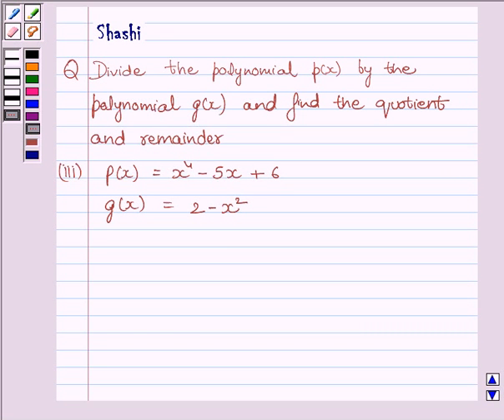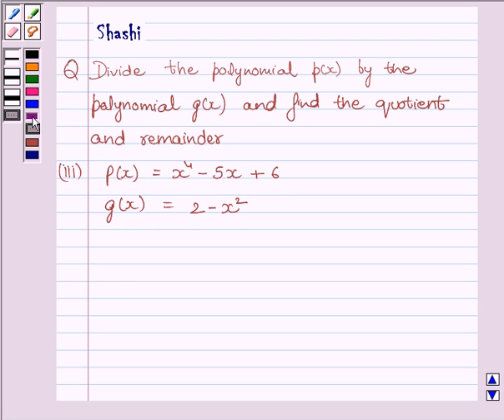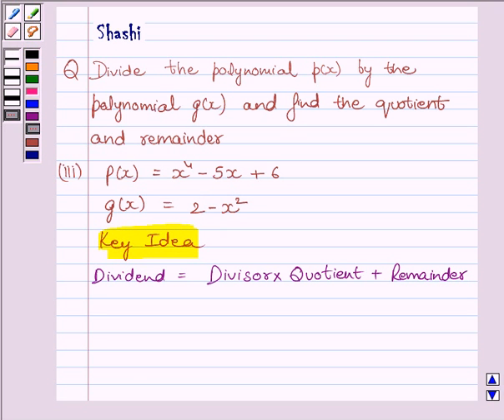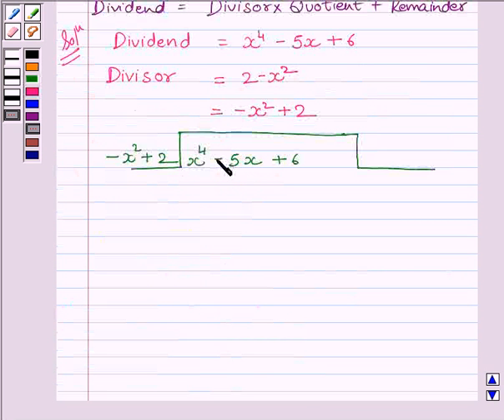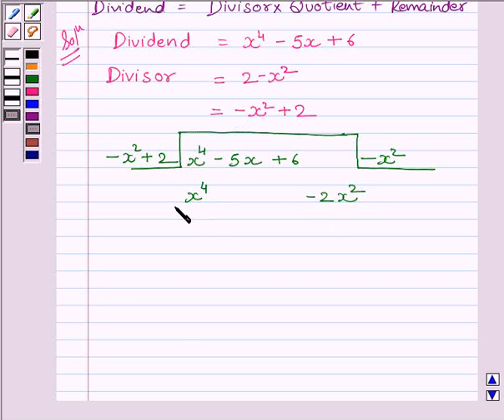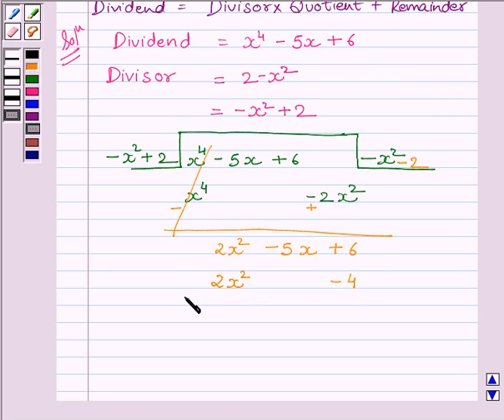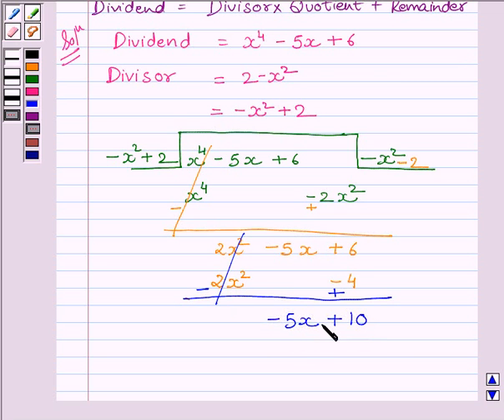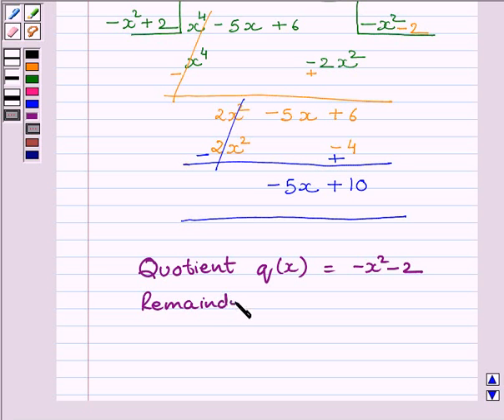Maths X NCERT 2007 2 2 3 1iii